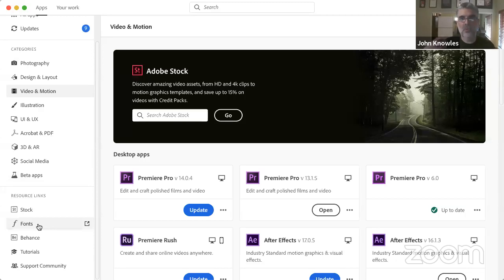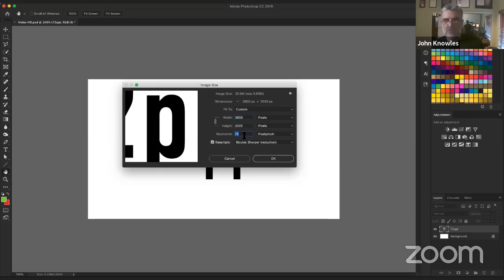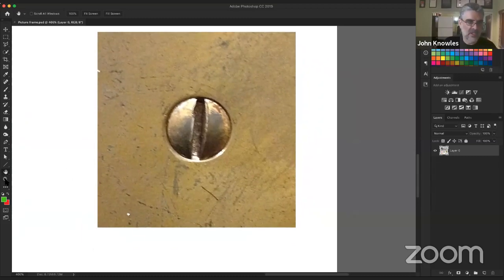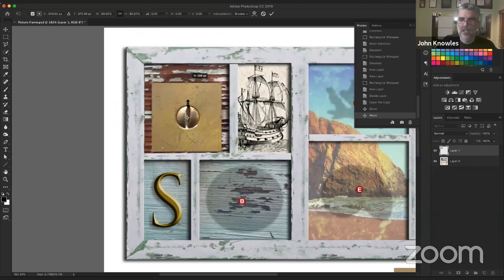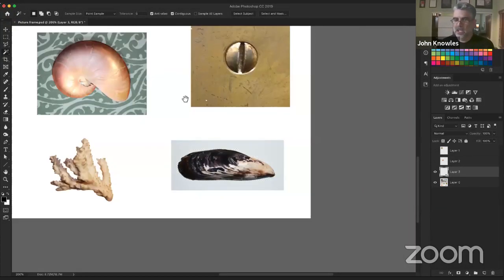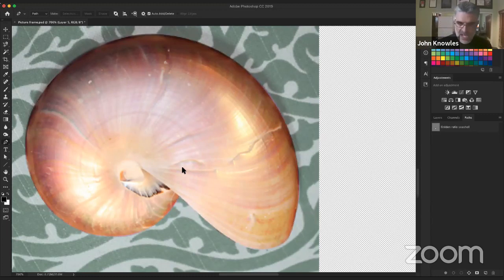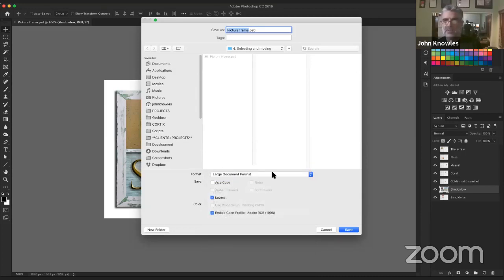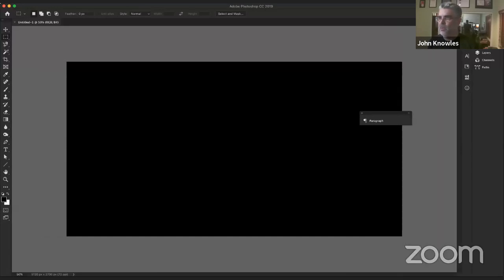Adobe Photoshop I | PS101FREE ONLINE TRAINING